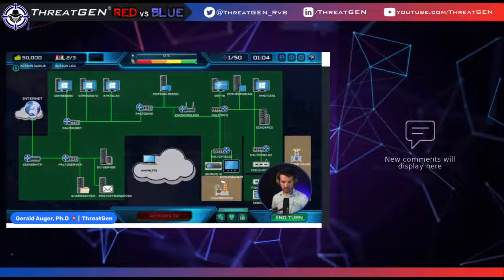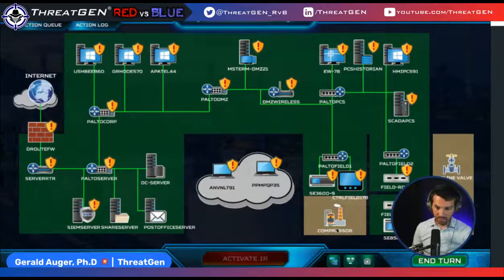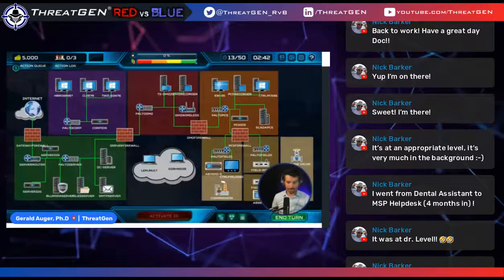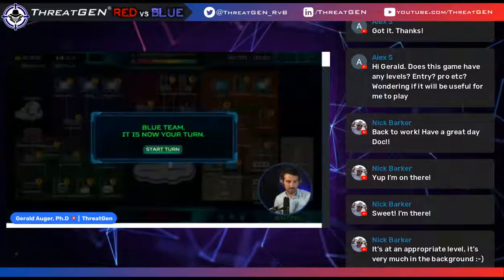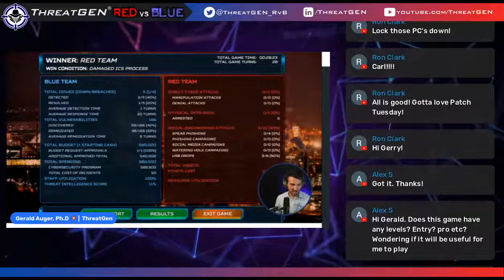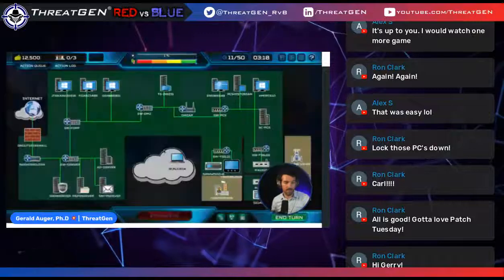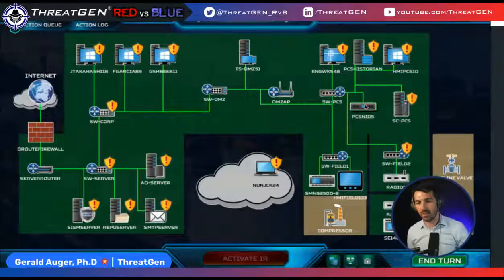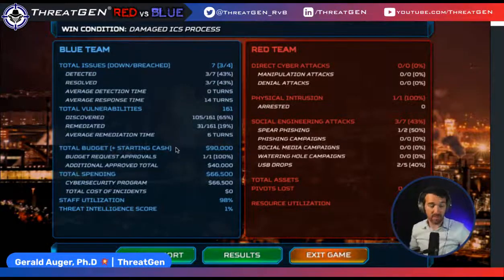Getting Practical Cyber Skills in Simulation Platform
Honing your SOC Analyst skills as Gerry is the Blue team defenders keeping offsec Attackers from destroying a large oil and gas company.

Let's play style broadcast of Gerald Auger, PhD playing the ThreatGEN Red Vs. Blue Cybersecurity Gamification Platform.